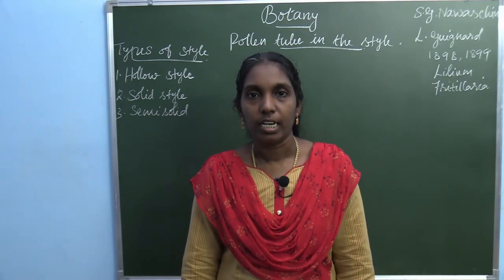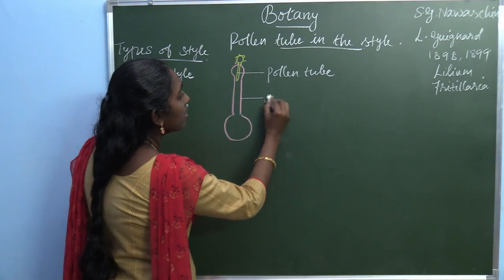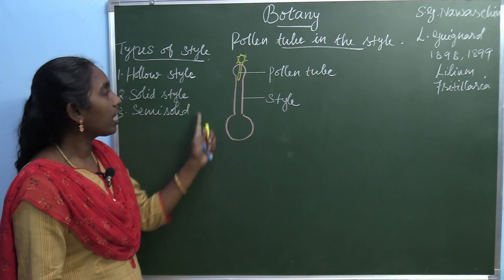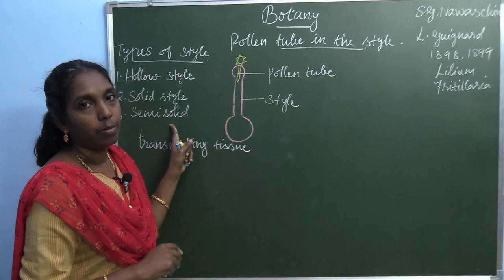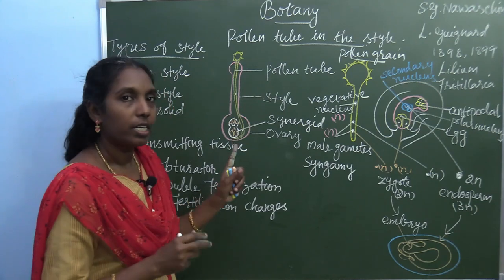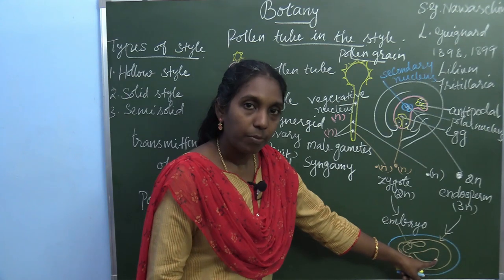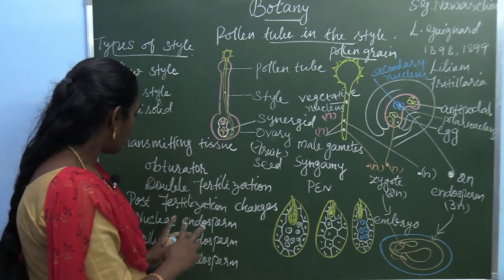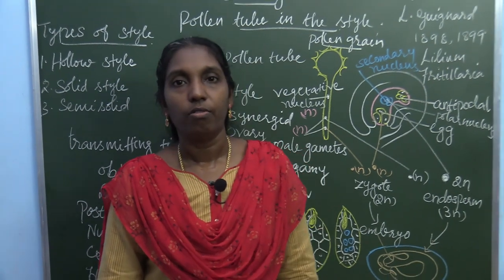Grade - XII | Botany {Pollen tube in the style}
Topic : Pollen tube in style
Grade : 12
Subject :Botany